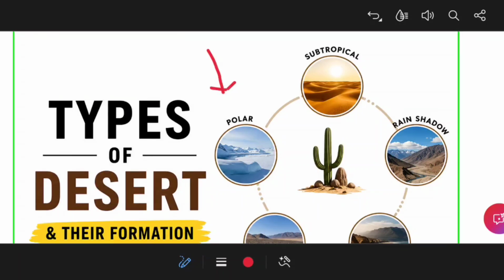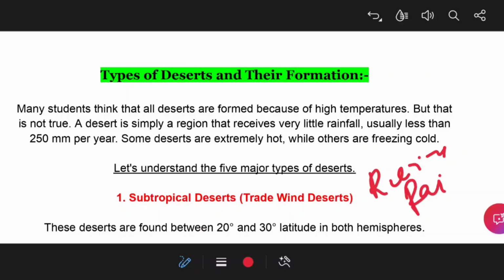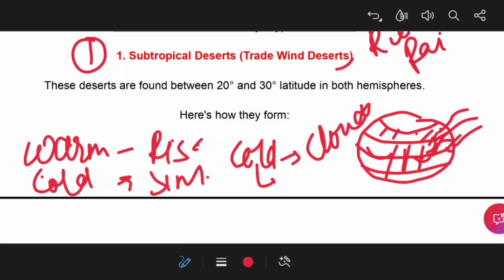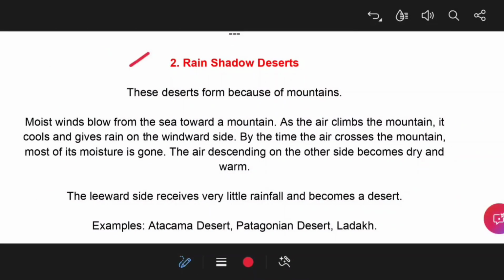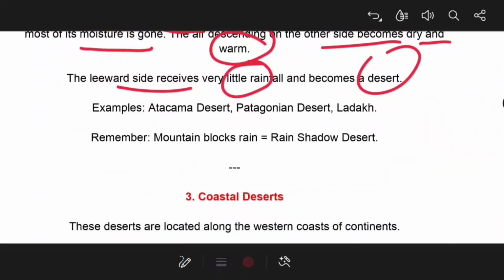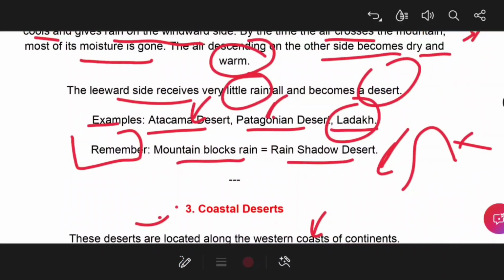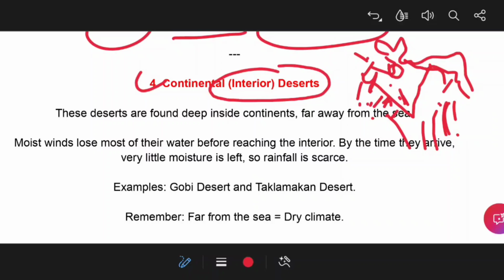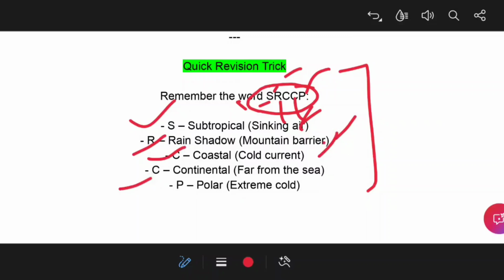Types of deserts & it's formation | Subtropical | Rain shadow | Coastal | Continental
Are you preparing for UPSC, State PCS, SSC, CDS, CAPF, or other competitive exams? In this video, you'll learn Types of Deserts and Their Formation in the easiest way possible.

✅ What is a desert?
✅ Types of deserts
✅ Formation of each type
✅ Rain Shadow Desert explained
✅ Coastal Desert explained
✅ Polar Desert explained
✅ UPSC/PCS exam-oriented explanation
✅ Easy memory trick (SRCCP)

This video is perfect for quick revision and concept building in Physical Geography.

📚 Topics Covered:

- Subtropical Deserts
- Rain Shadow Deserts
- Coastal Deserts
- Continental Deserts
- Polar Deserts
- Formation of Deserts
- Geography for Civil Services